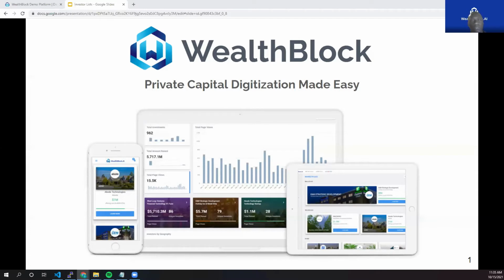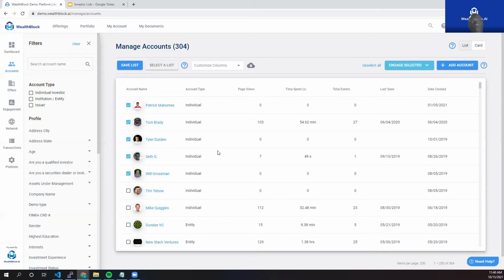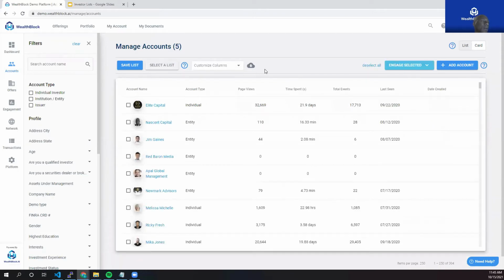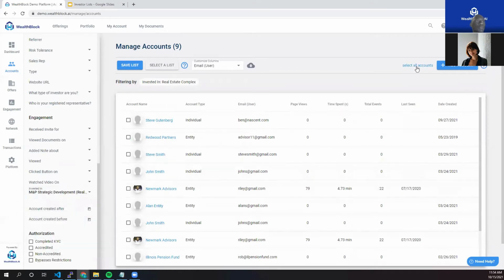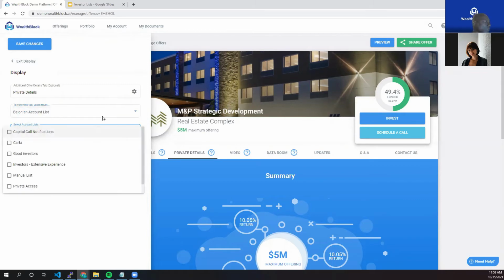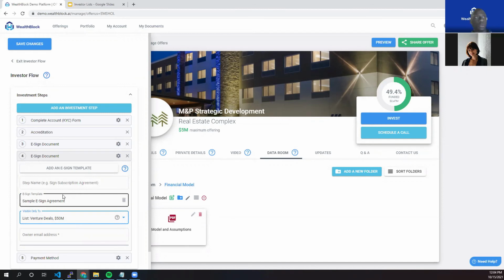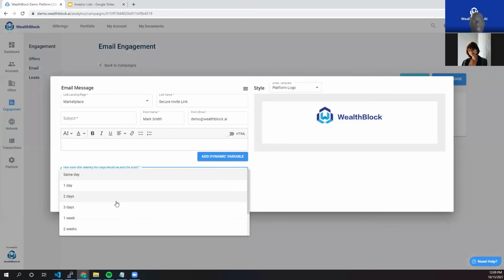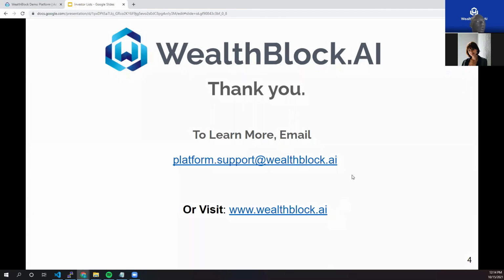WealthBlock Masterclass - Investor Lists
In WealthBlock's first Masterclass webinar, you'll learn how to create Investor Lists, and how to leverage them to perform bulk actions or provide granular access to any resources in your platform such as offer pages, documents, and much more!